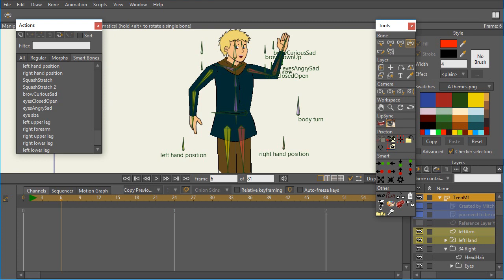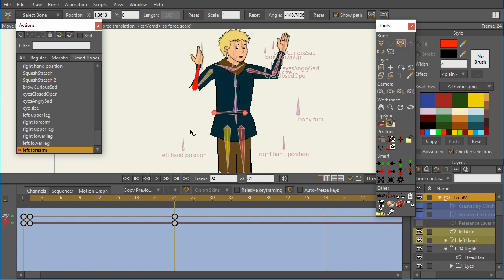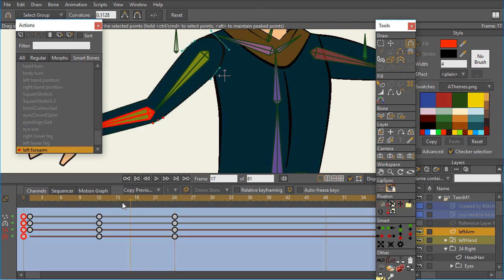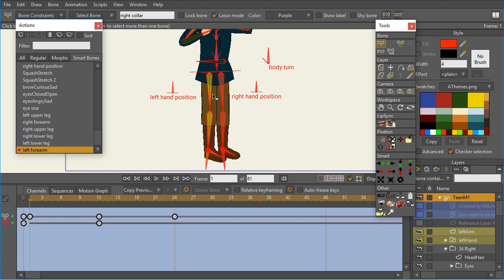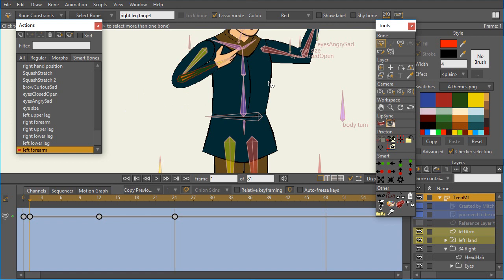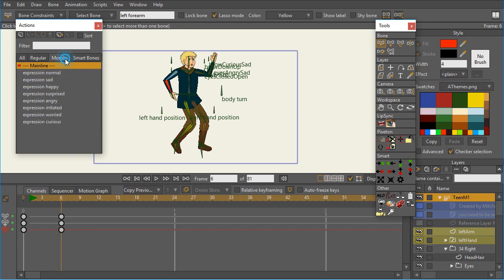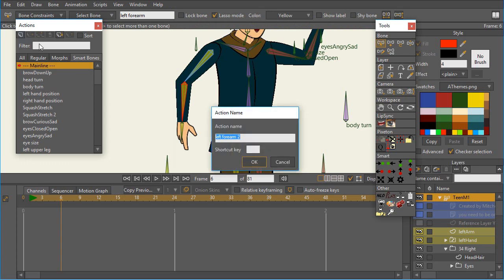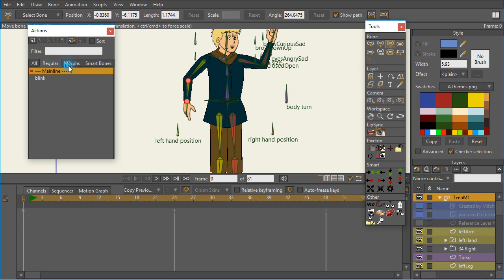Smart Bones - Why I've gone back to two actions per bone in Moho12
Why I have gone back to using 2 actions per bone for smart bones.